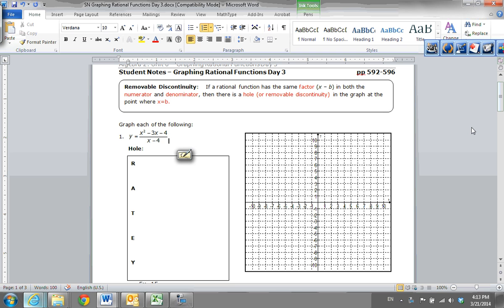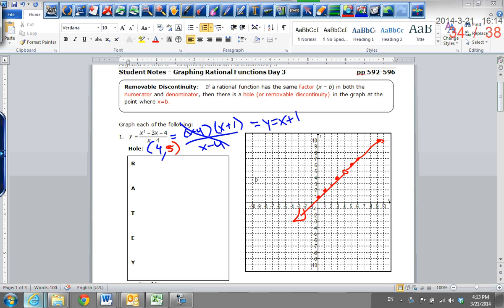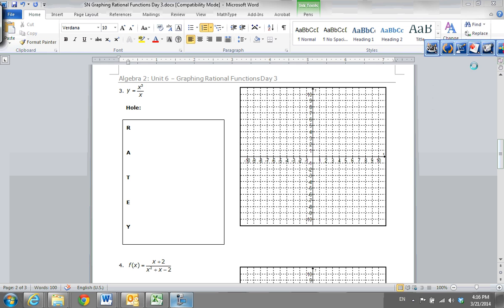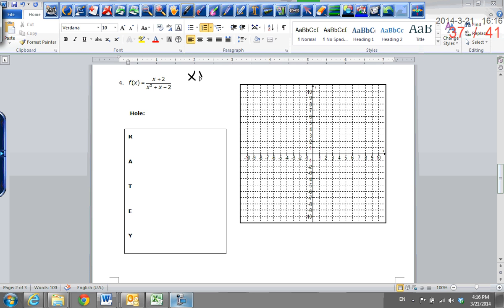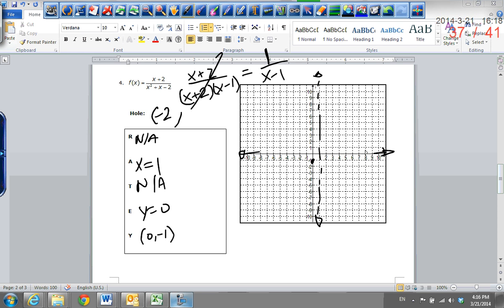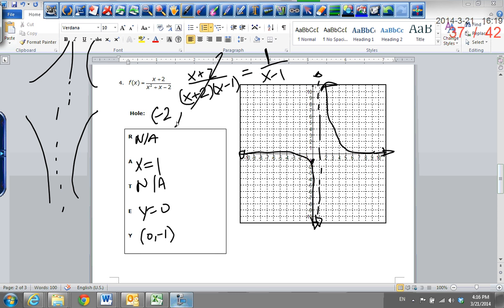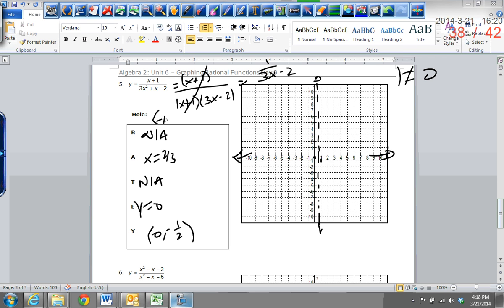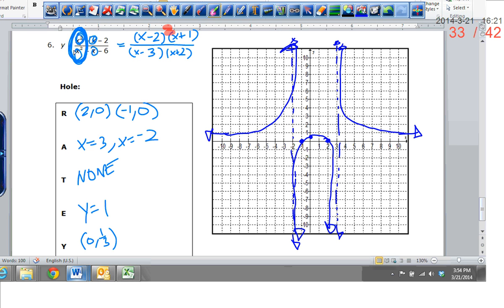Graphing Rational Functions Day 3 holes Alg 2 RATEY